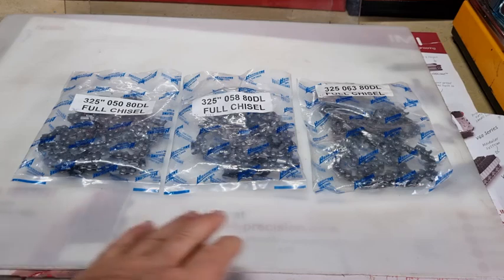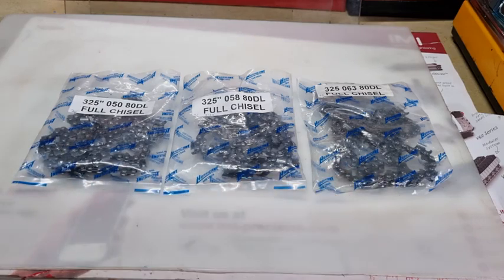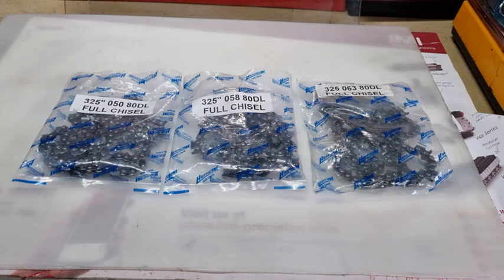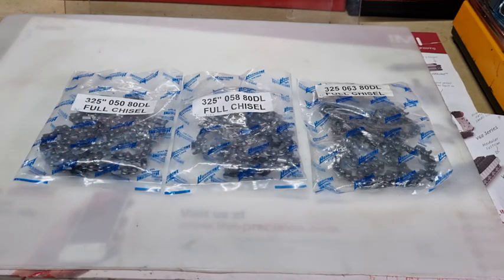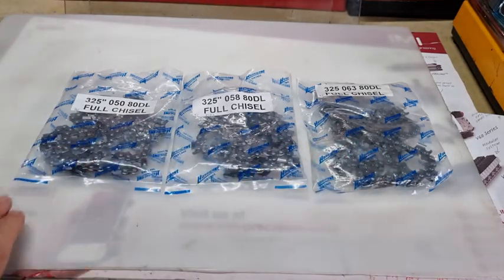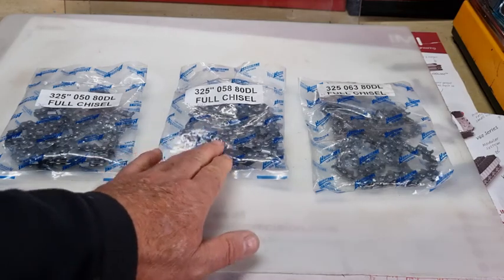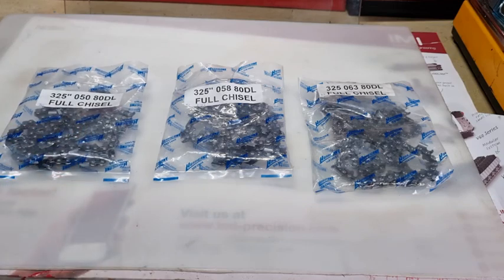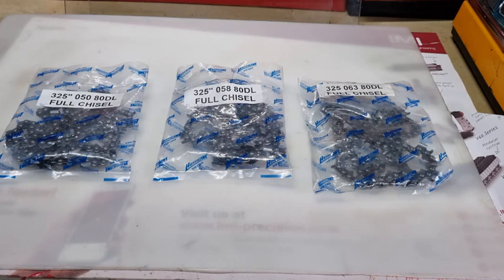The reasons in the 1980s they made 3 gauge sizes of.325 and 3/8 chain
325”: This saw chain was introduced as a faster and lighter chain to be used with the fast revving saws that were introduced in the 1980s. It took over from the traditional 3/8” professional chain due to its lighter weight and faster cutting. Today, it is found on all mid-range “pro” saws and has recently been further enhanced by the introduction of a “narrow- kerf” range. File size required is 3/16” / 4.8mm and again we suggest using any one of the many sharpening jigs that